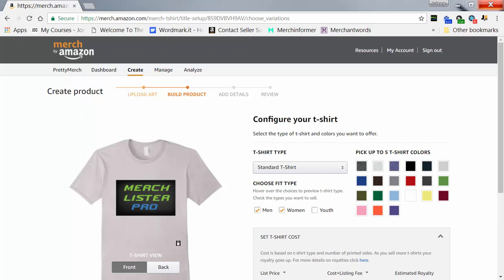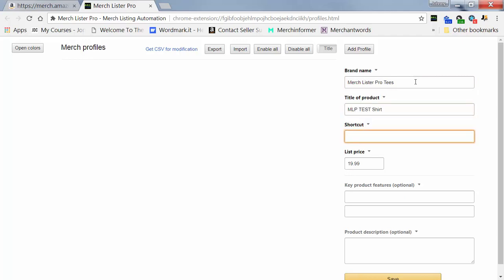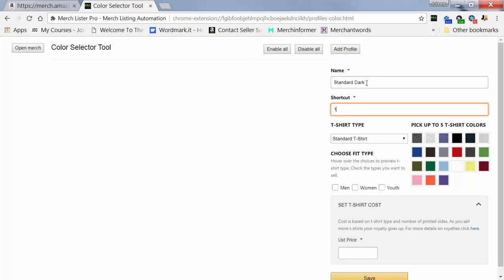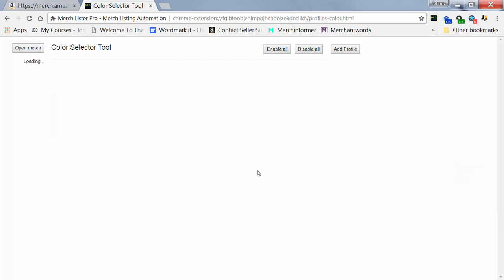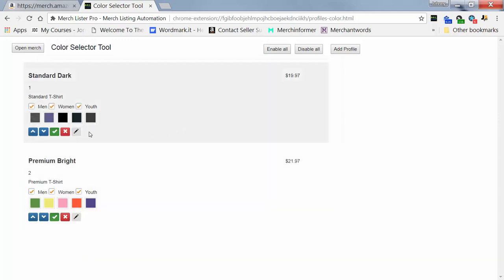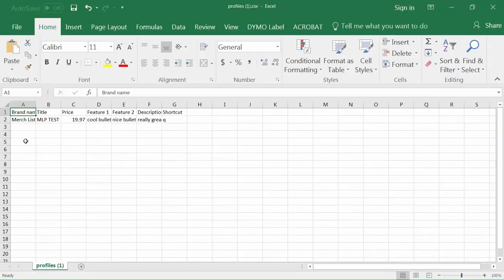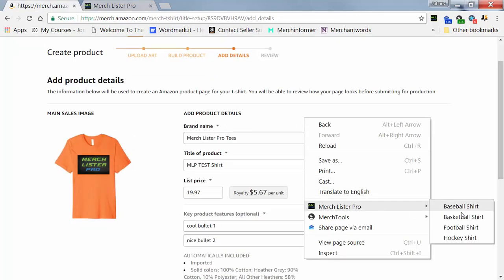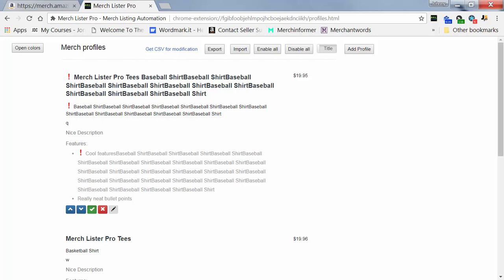Merch Lister Pro 2.0 Feature Demo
Maximize Your Merch Upload Speed with Merch Lister Pro!

I am on a Mission! And that mission is to help change people's lives by helping everyone that I can realize the enormous life-changing potential that is Merch by Amazon and Print-on-Demand businesses in general.

If you have any questions, hit me up in the facebook group I linked to above and I'll be happy to answer any questions you have!

Want to skip the kiddie pool and jump straight in to the deeper stuff? Check out Jacob Topping's amazing book "Merch and the World of Print on Demand"